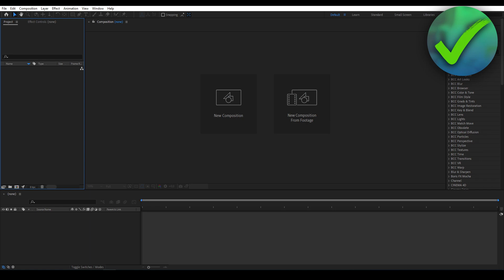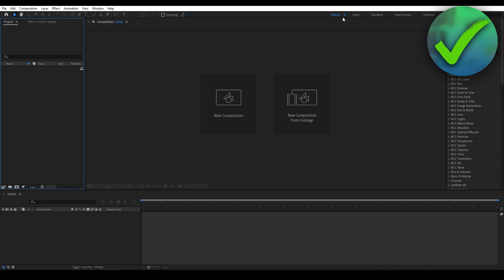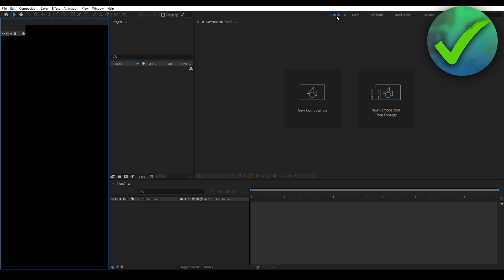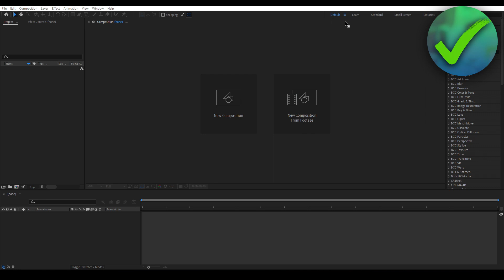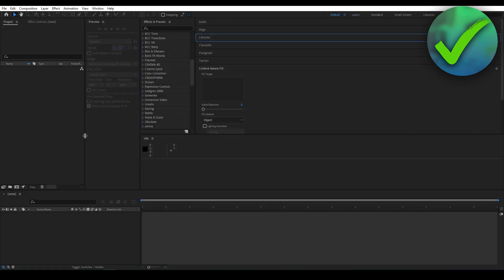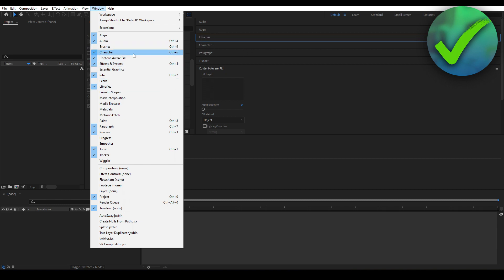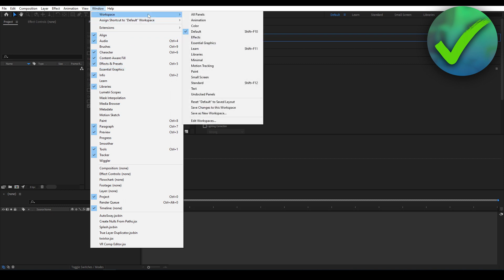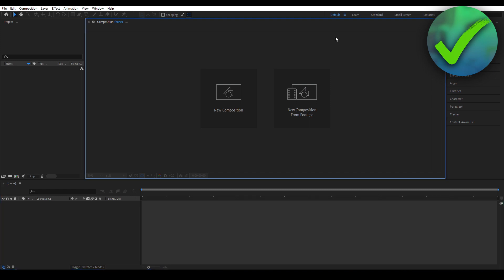How to Set After Effects to Default (Quick & Easy)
In this video I show you how to Set After Effects to Default 2025

Do you want to know how to reset after effects layout in 2025? Then I'll show you how to reset after effects workspace easy.

This is a step by step After Effects tutorial on how to reset after effects to default settings and how to reset after effects panel

00:00 - Explanation
00:17 - Method 1
00:39 - Method 2